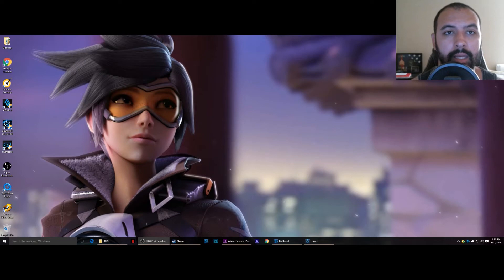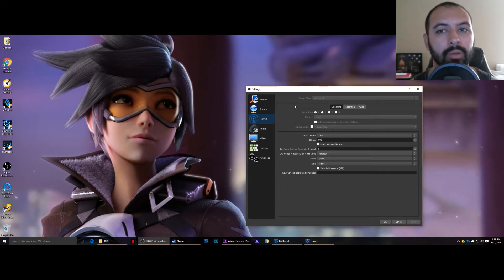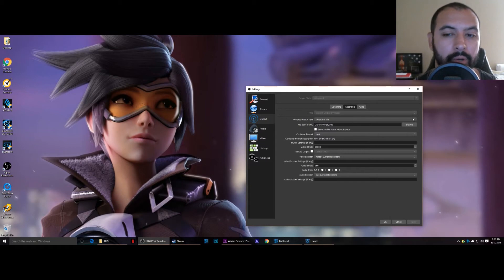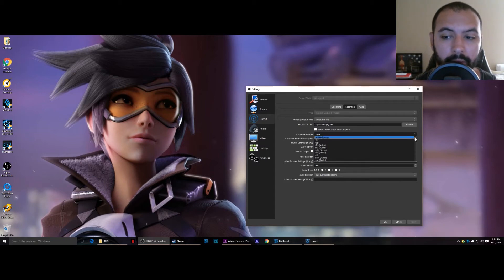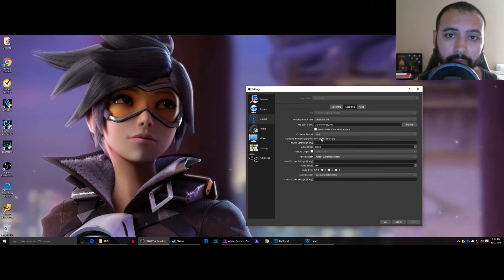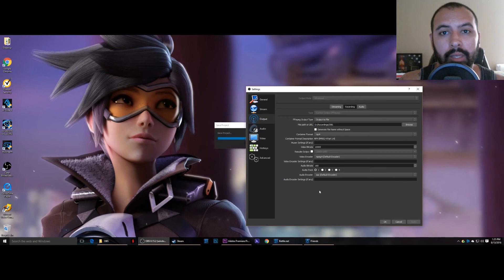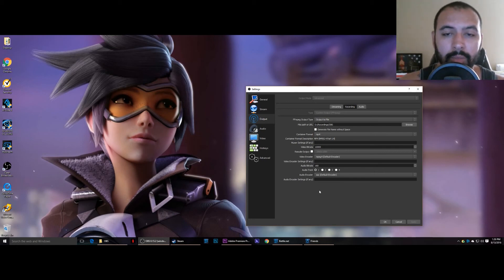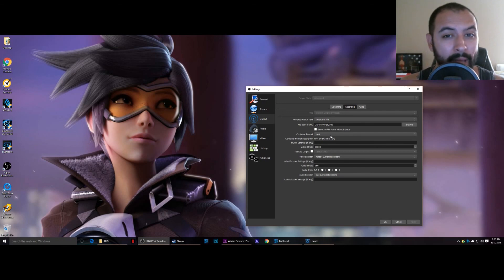[SOLVED] AUDIO/VIDEO SYNC ISSUE WHEN IMPORTING FROM OBS to ADOBE PREMIERE PRO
Hey Guys! So I figured out how to fix the Audio/Video Out-Of-Sync Issue I kept having when importing my recording sessions from OBS to Adobe Premiere Pro. In my research I found that many others out there were having the same syncing issues and with other versions of Adobe. I cannot confirm this solution will work for every case, but it did in fact work flawlessly and has continued to work for me when moving recorded footage on OBS STUDIO to ADOBE PREMIERE PRO CC. I hope this video helps you guys out and can provide you with the solution you were looking for! Be sure to leave a comment about your experience and whether or not this has proven useful to you. I encourage you guys to share any other findings you encounter when messing with your settings, be it quality of your recording, alternative methods, and if this works for other out of sync issues with other video editing software. Thanks guys!

Stream info can be found on my twitch. Be sure to follow me there as well! I greatly appreciate the support!